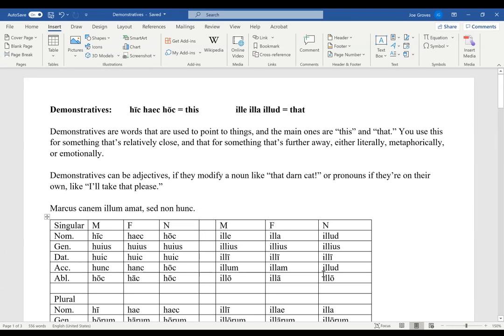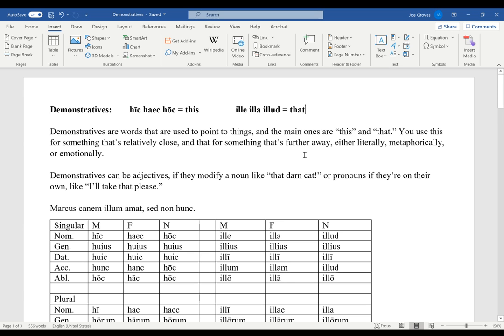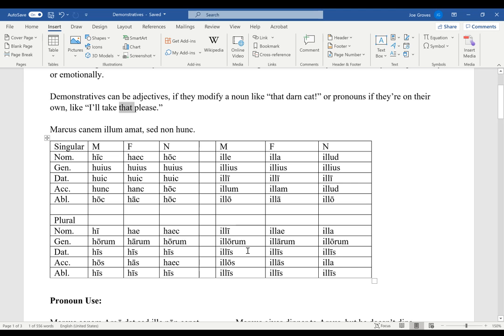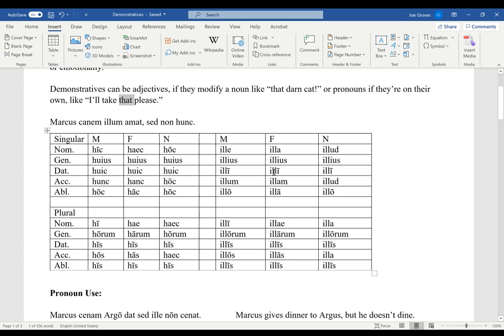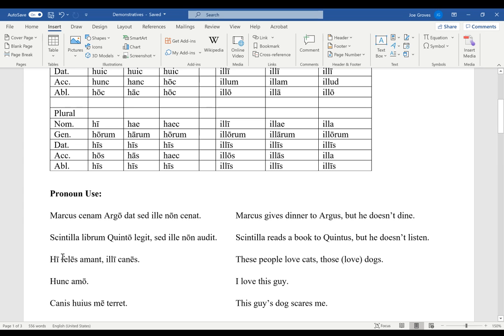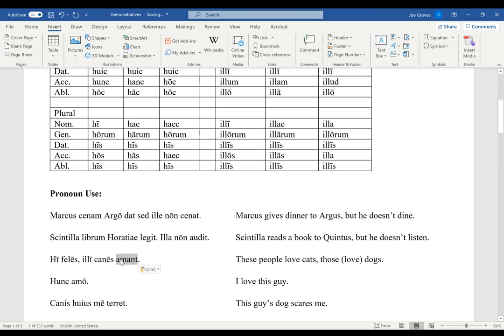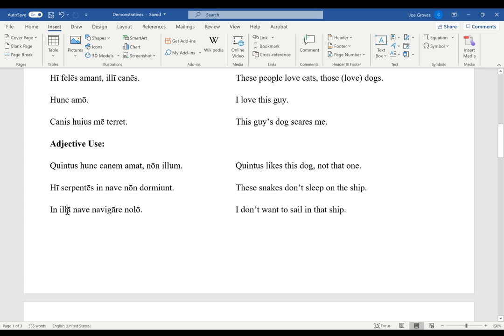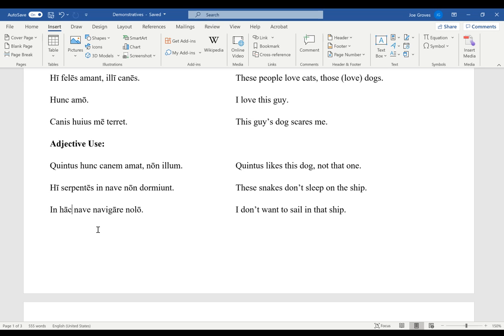Latin 1 Demonstrative Intro